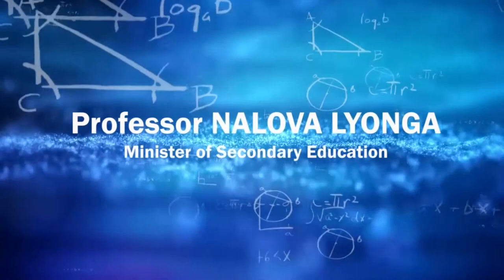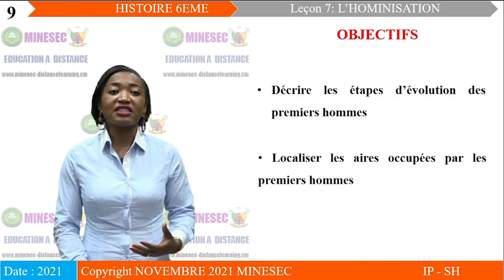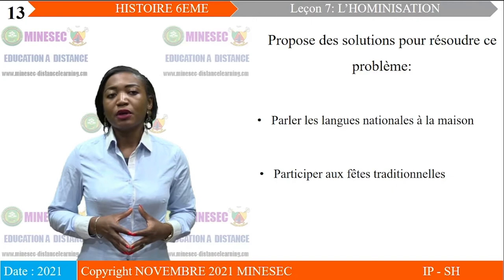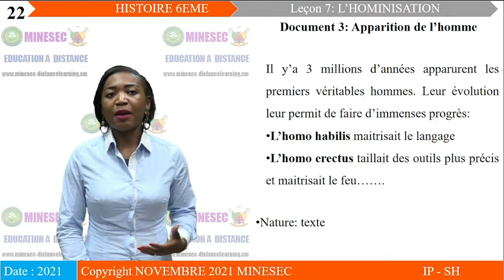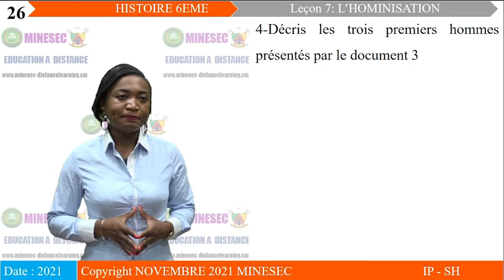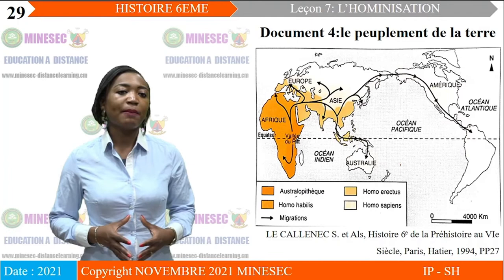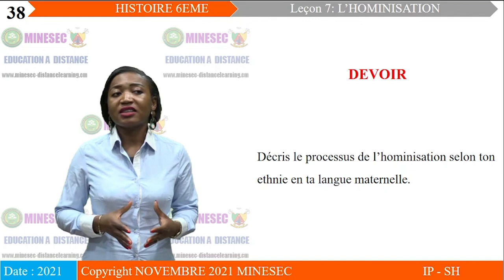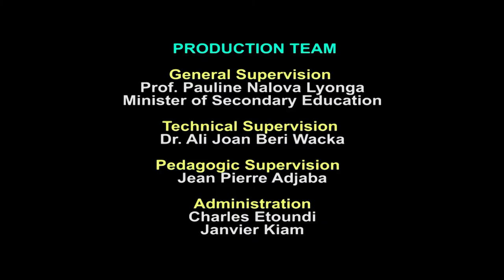IP-SH HISTOIRE 6ème leçon 7 L'hominisation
HISTOIRE  6ème  leçon 7 L'hominisation